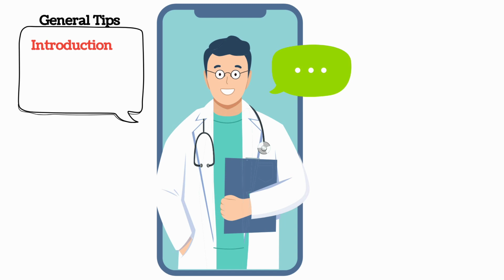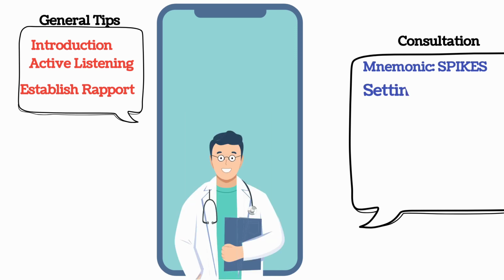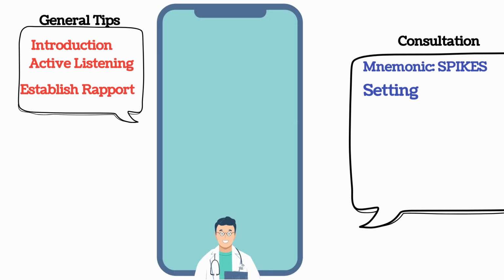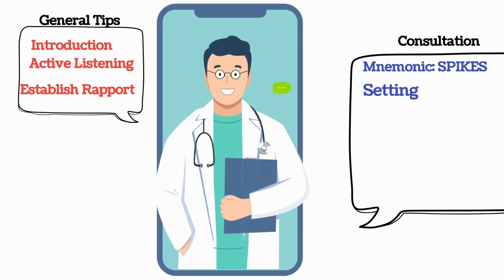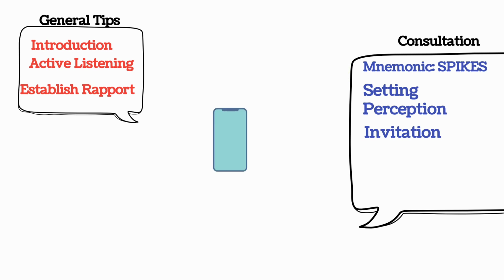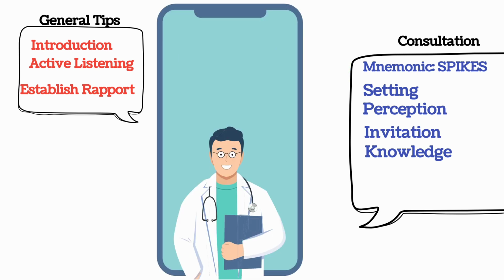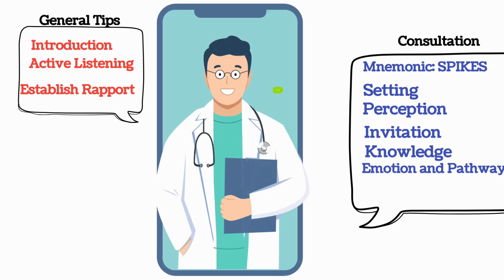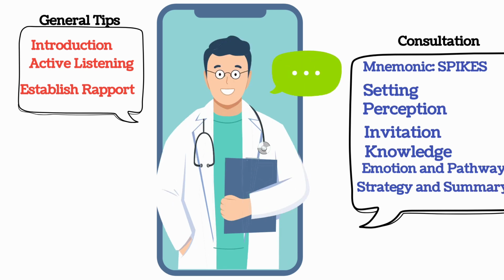Breaking Bad News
Helping you Learn How to Properly Break bad news to clients or patients Either in the wards, OPD, USMLE, LEX etc
And most importantly helping you become a better medical Professional